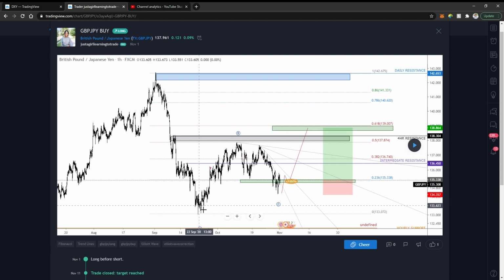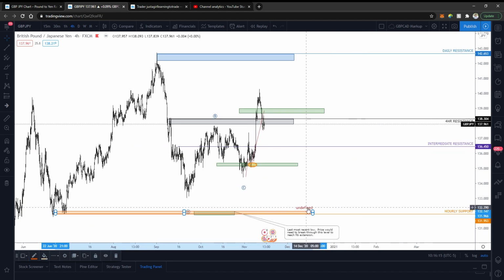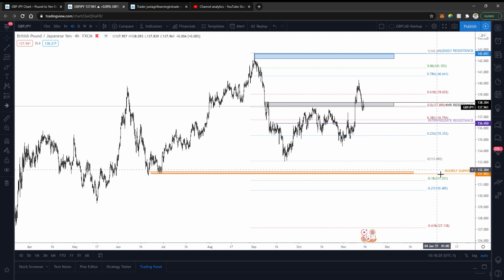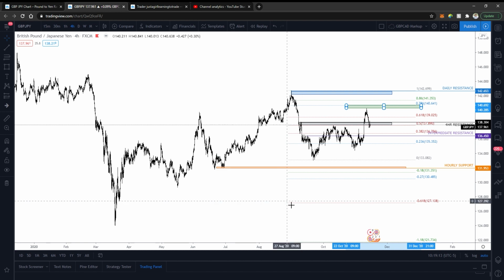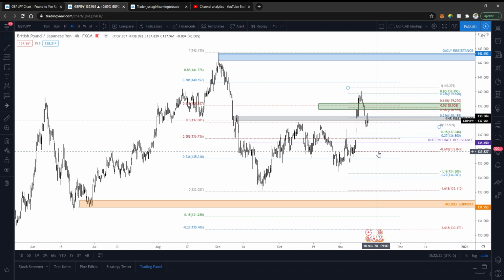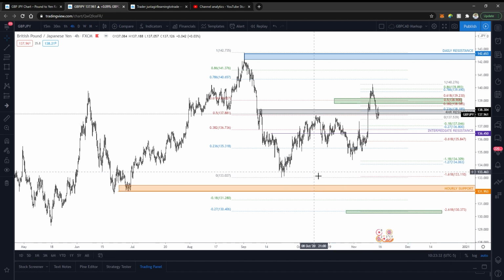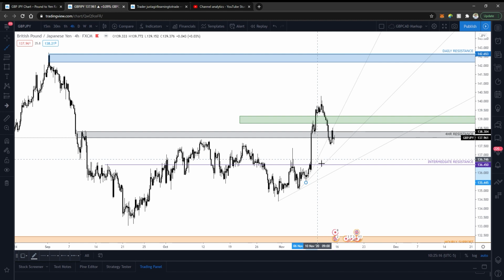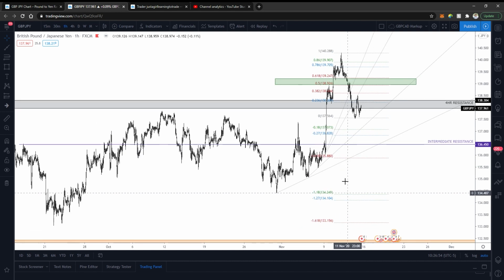Fibonacci Trading Strategy | GBPJPY ~600 PIP MOVE AHEAD? | How to Use Fibonacci In Forex Trading